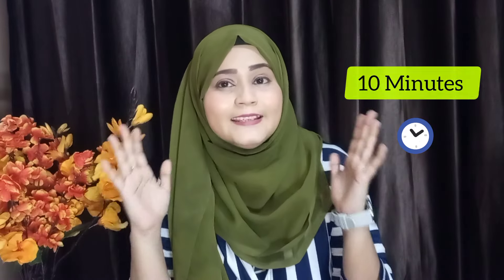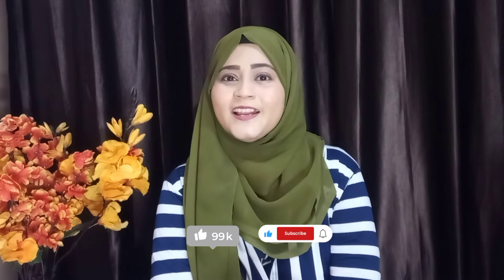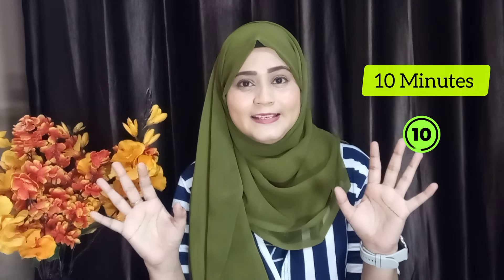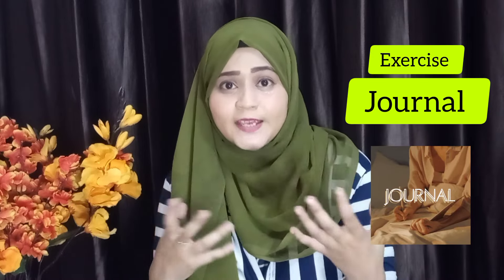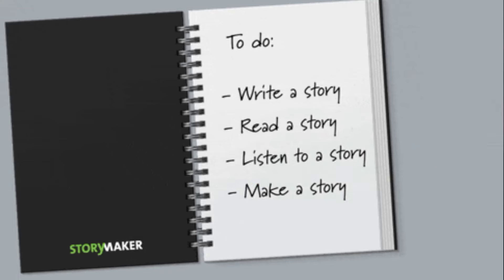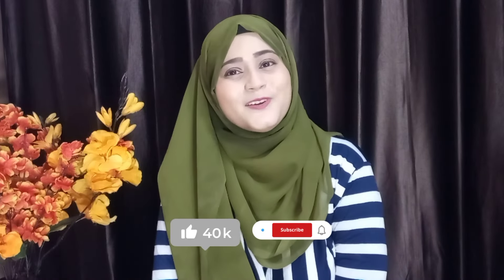10 Minutes Practice To Become Fluent in English| Super Technique To Improve English This Summer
10 Minutes Practice To Become Fluent in English| Super Technique To Improve English This Summer
Zero To Fluent English Speaking Master Plan To Become Fluent fast
How you can become a fluent English Speaker Alone
How I become zero to Hero in English Fluency
How to learn English as an adult ? 0 to fluency

How to Learn English on your Own Over the summer ( 30 Minutes A Day )